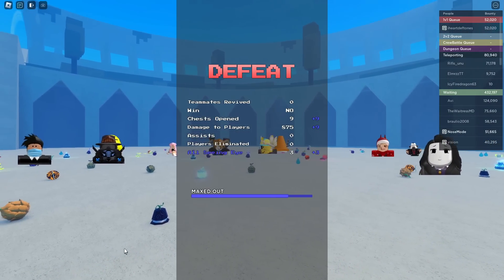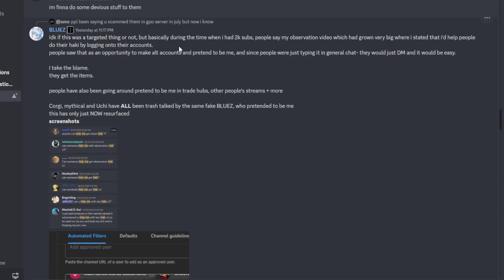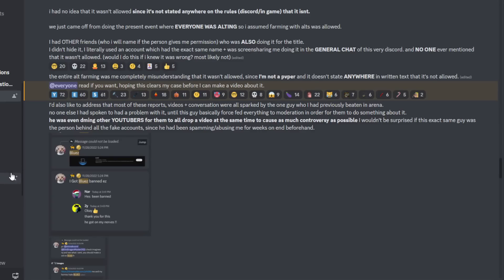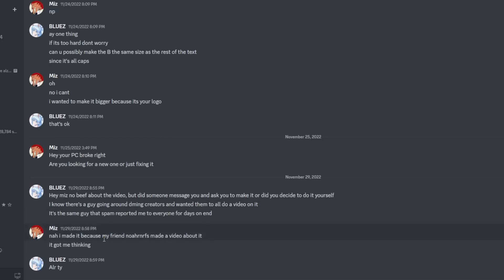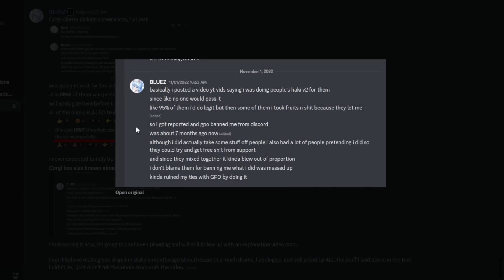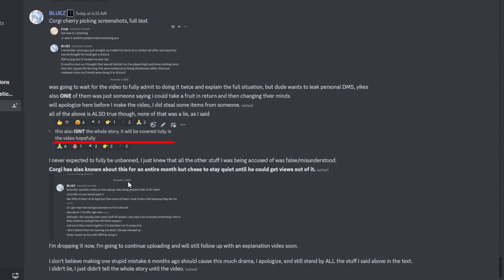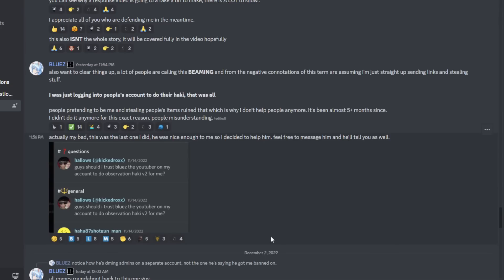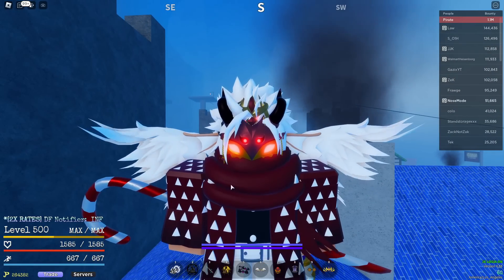[GPO] 'BLUEZ' Response to SCAMMING Drama.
Gpo admins unban us we don't deserve this fr.

Background:  Nikes - Nimstarr
Outro: Goodbye yesterday - Andora